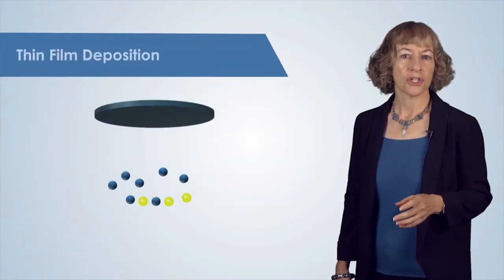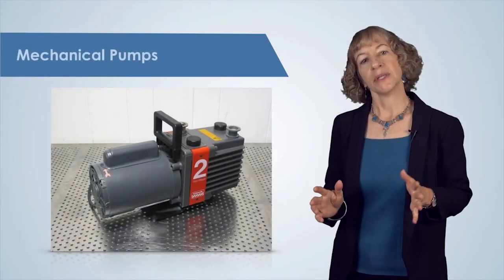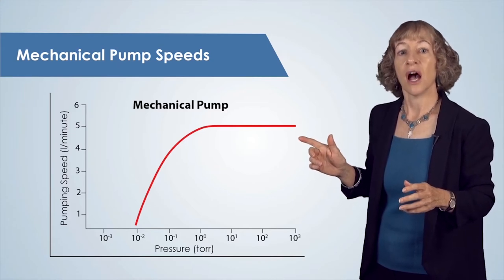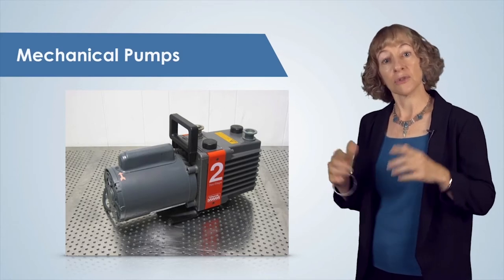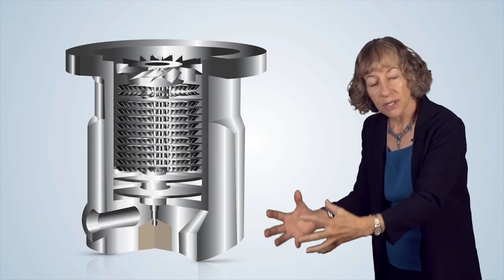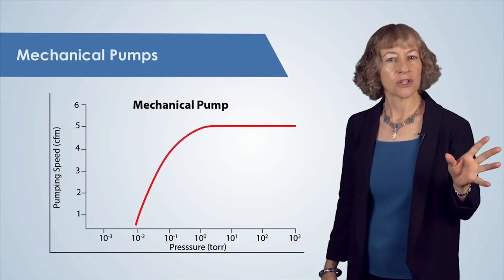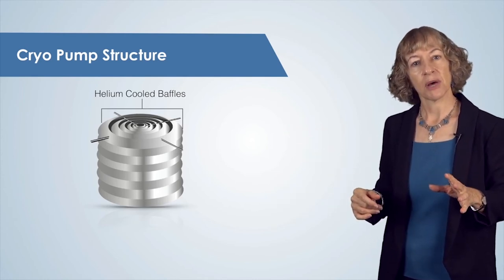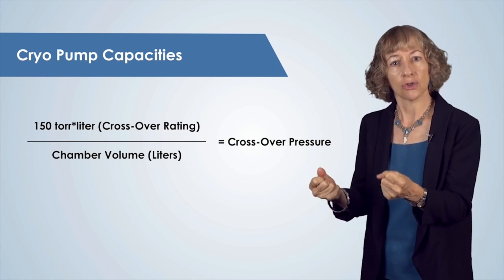Introduction to Pumps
Nanotechnology: A Maker's Course
Introduction to Mechanical Pumps, Turbo Pumps, and Cryopumps

The Shared Materials Instrumentation Facility (SMIF) is the Pratt School of Engineering’s core facility that enables materials, devices, and integrated systems research at Duke University in a variety of fields that include nanotechnology, biomaterials and biomedical engineering, information sciences, optoelectronics, sensor technology, and renewable energy.  SMIF is housed in the Fitzpatrick Center for Interdisciplinary Engineering, Medicine and Applied Sciences (FCIEMAS).  The facility consists of 7,000 square feet of clean room fabrication space, and nearly 3,000 square feet of specialized laboratory space for characterization and imaging equipment.  The RTNN is one of 16 organizations nationwide that comprise the National Science Foundation sponsored National Nanotechnology Coordinated Infrastructure (NNCI) program.

SMIF is open to all trained students, staff, faculty, and researchers and is used for both research and educational purposes. SMIF has nearly 700 users, of which 2/3 come from Duke University and 1/3 come from external academic institutions or industry.  SMIF staff trains students and researchers to use the lab equipment and instruments themselves, and provides guidance and support in developing processes and methodologies that utilize these capabilities.  Alternatively, SMIF staff can run samples for researchers as a service.  SMIF also coordinates various educational and outreach activities.